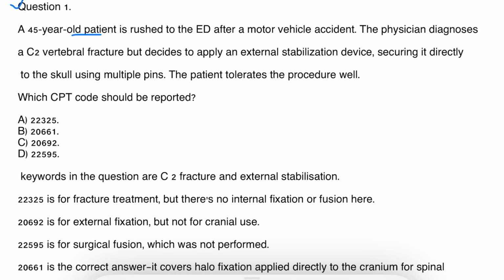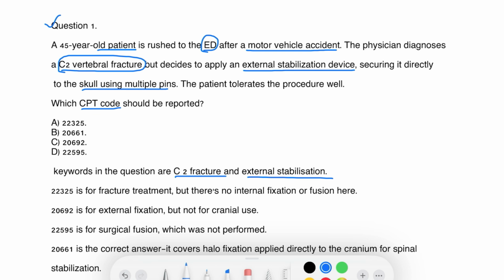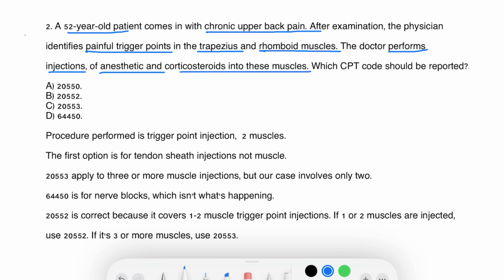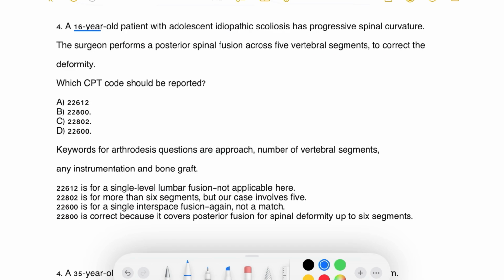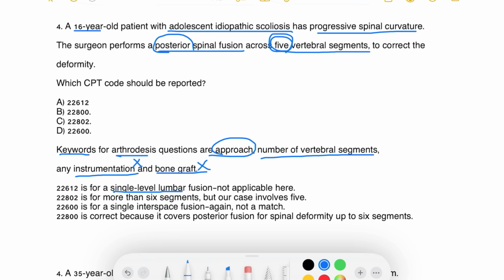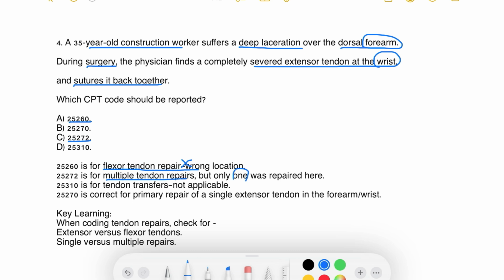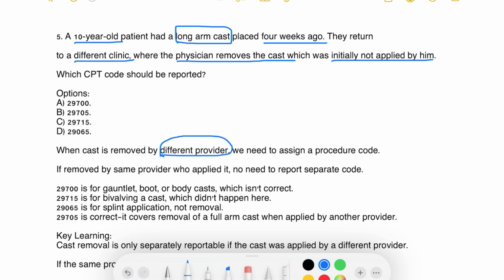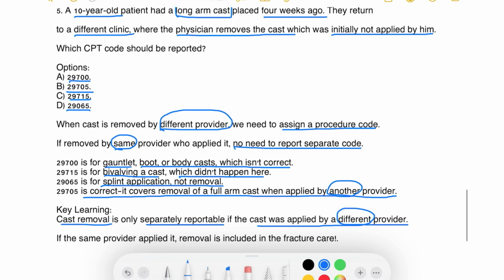CPC exam repeated question and answers- MUSCULOSKELETAL, 20 K series. cpcexamquestionandanswers.